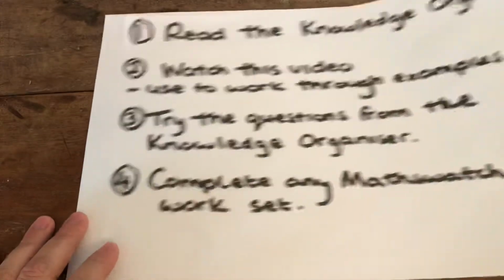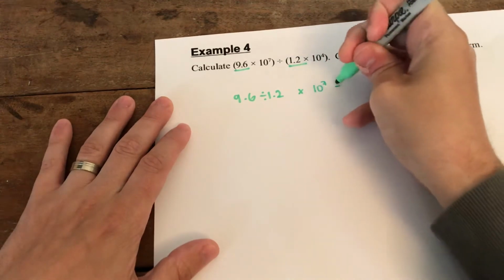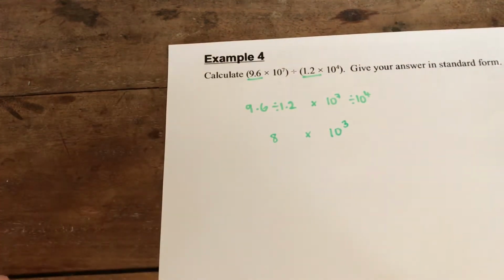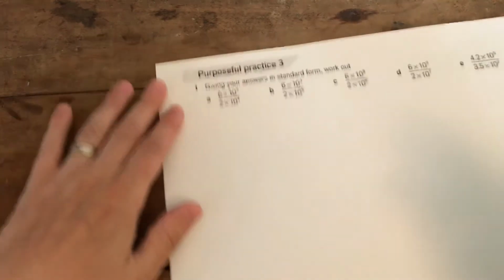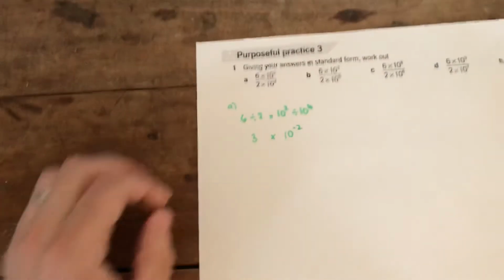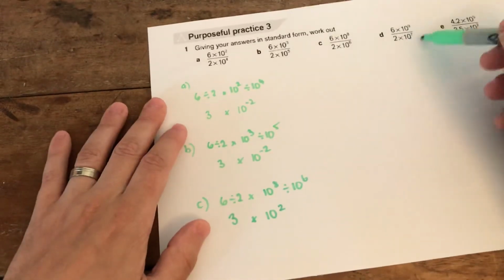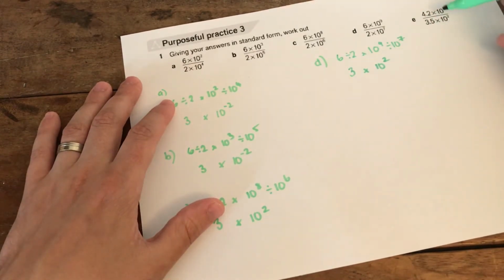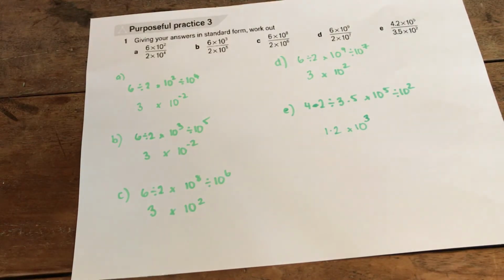Dividing Numbers in Standard Form KO WC8-6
Tutorial for Knowledge Organiser on Dividing Numbers in Standard Form